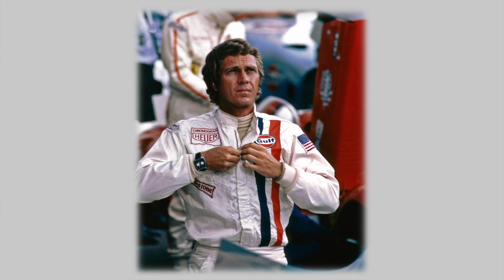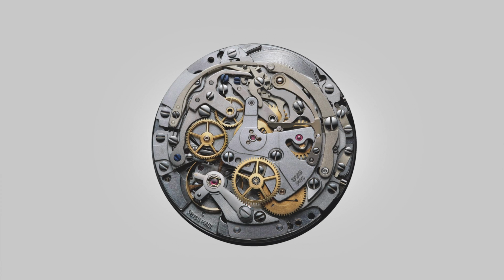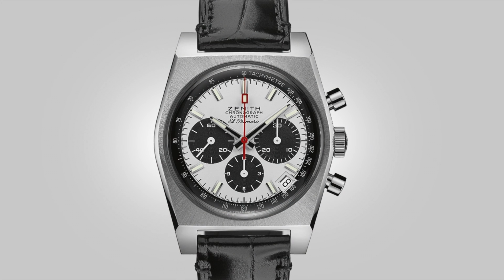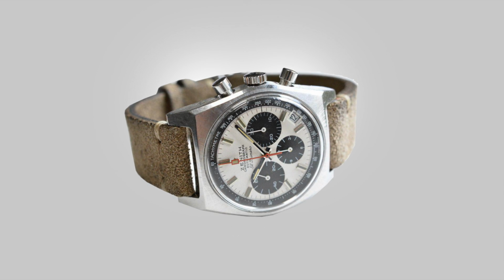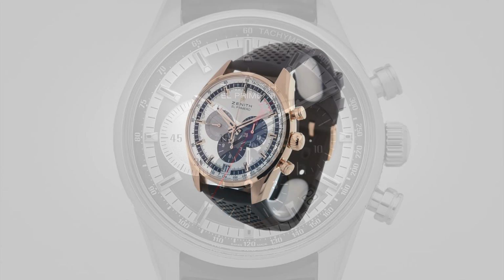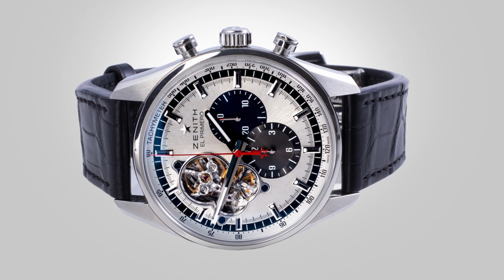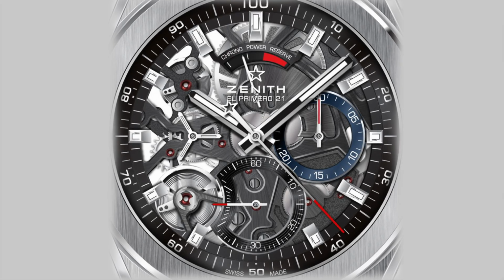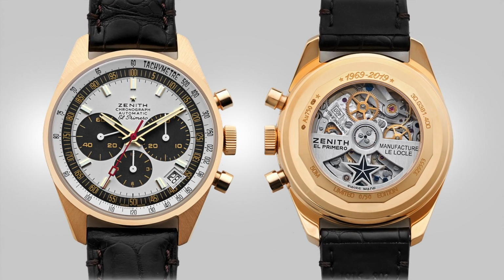The King of Chronographs: Zenith El Primero Design & History Review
A Review of the Zenith El Primero. The Discussion looks at the History of the Movement, the Development of the Design through the Sixties until present day and also looks at the more experimental pieces, like the Defy. It is amazing to see how the name "El Primero" has managed to create such diverse series pieces over the decades while still managing to keep its character the same.

- Image Sources -

Bob’s Watches | Revolution Watch | HQ Milton | Hodinkee | Monochrome Watches | Jomashop | Analog Shift | Bulang and Sons | Robb Report | Watchfinder | WatchBox | Phillips Watches | Christies | Zenith